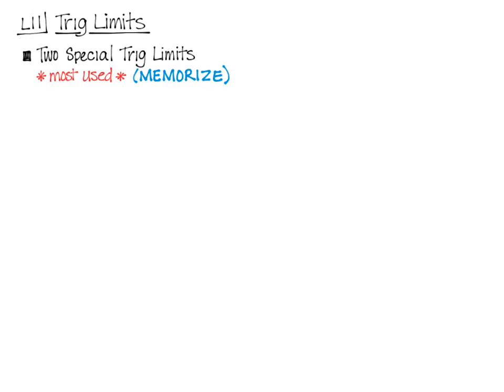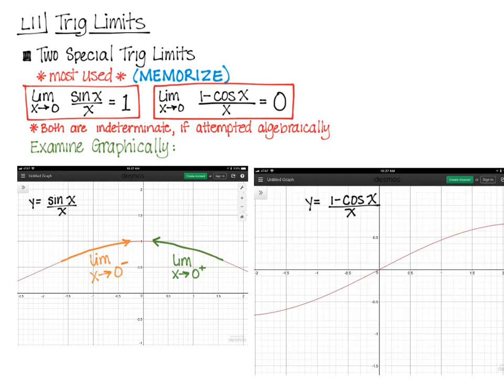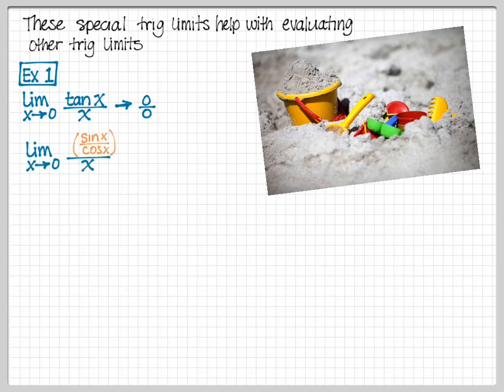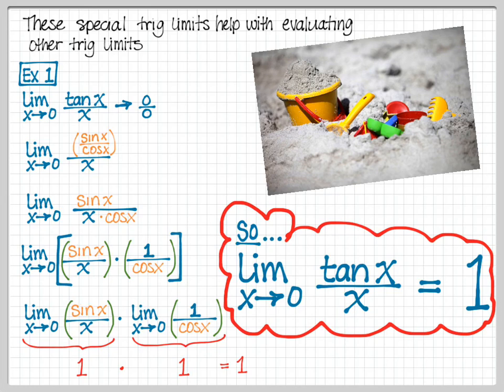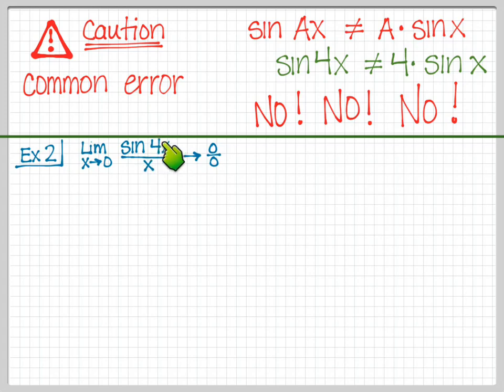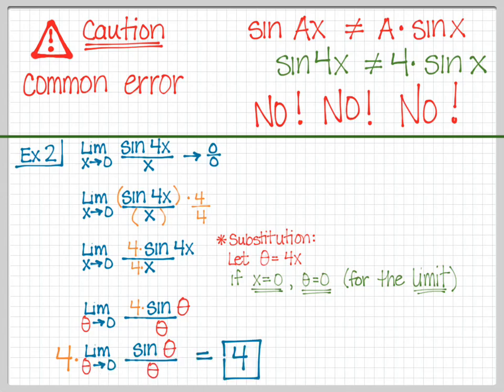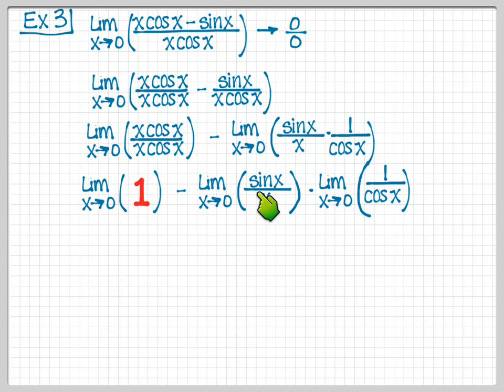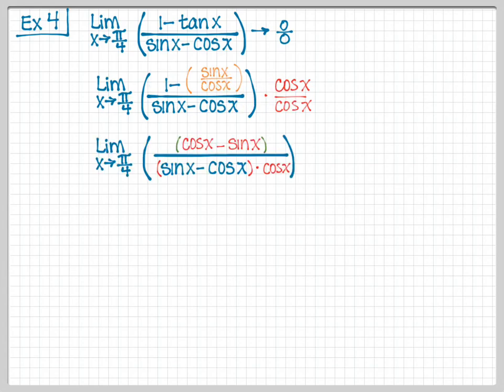L11 Trig Limits